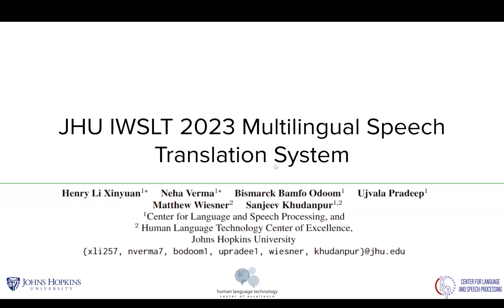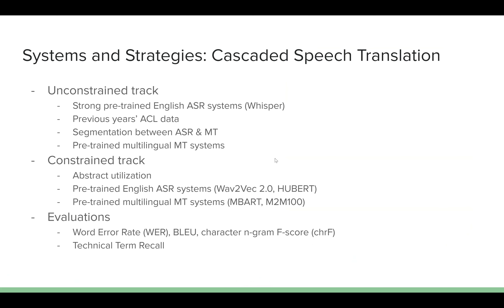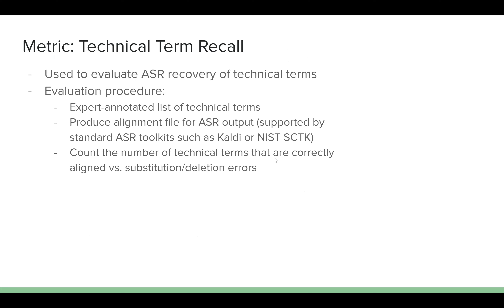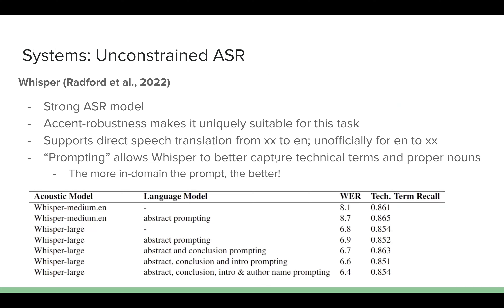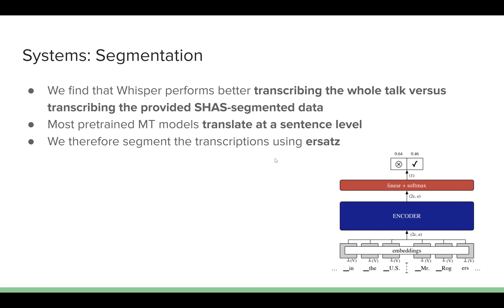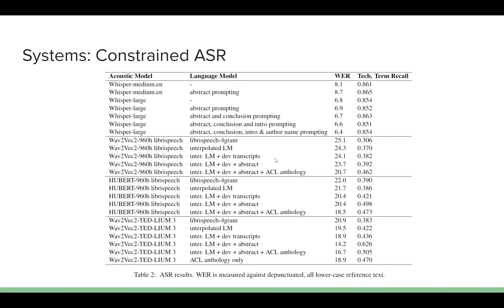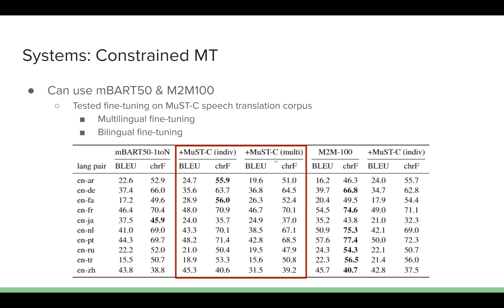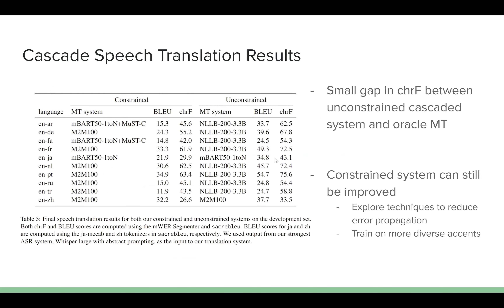IWSLT 2023 Multilingual Track: ACL 60-60 Initiative - JHU system description presentation